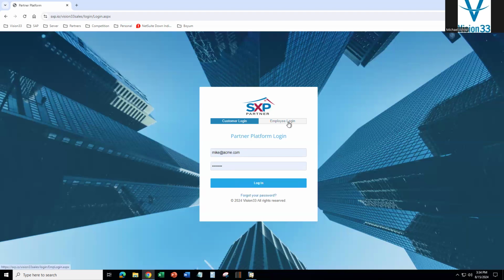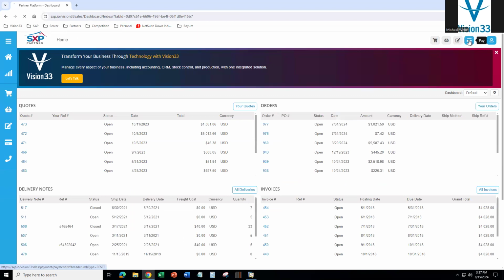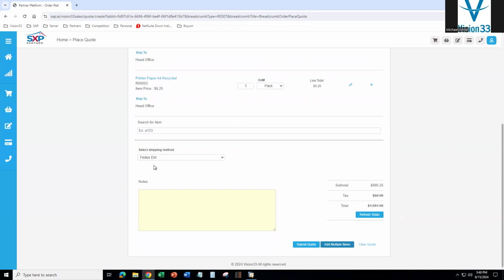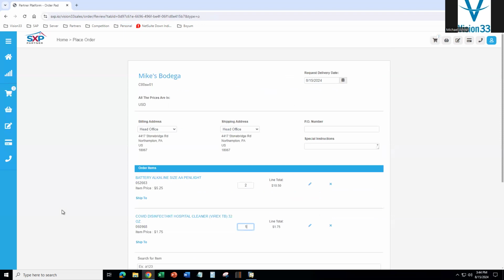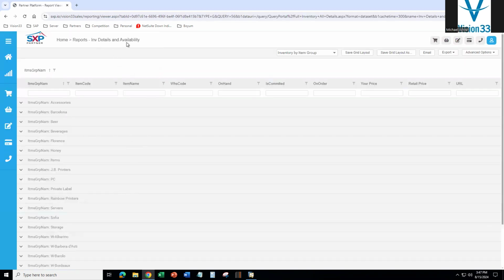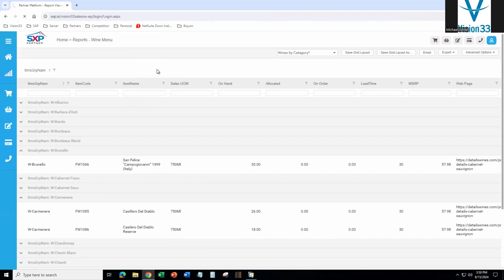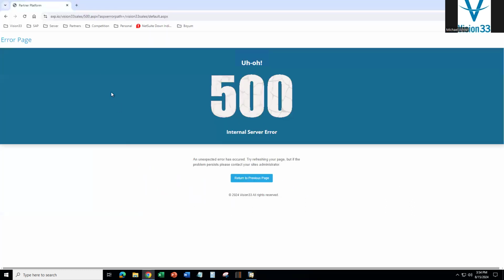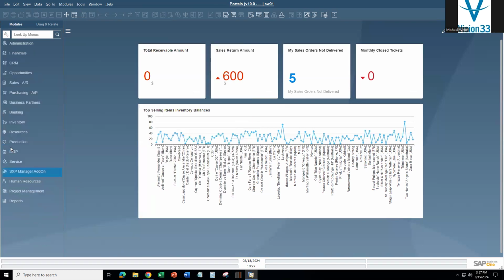SXP Partner Portal (Formerly called Vision33 Customer Portal), for SAP Business One.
The SXP Partner Portal is an incredible solution enabling companies to provide much better customer service. The SXP Partner Portal is ideal for those customers whom you want to offer the ability to enter their own quotes, orders, pay online, print their own statements and track your deliveries from sales activities and more. You got to see this!